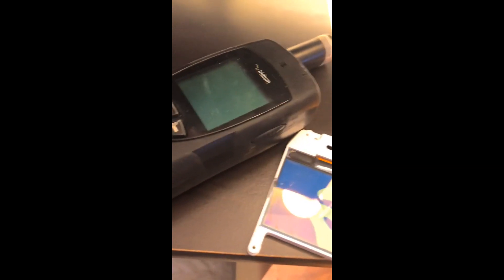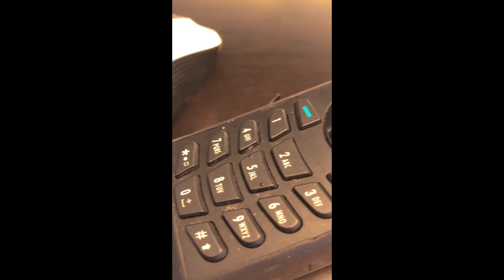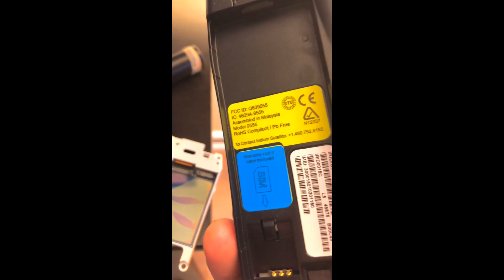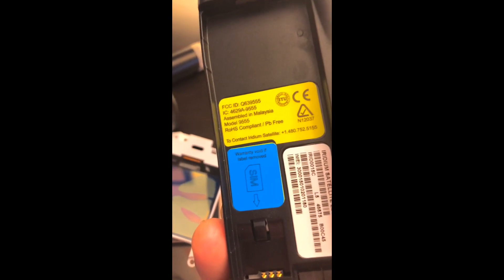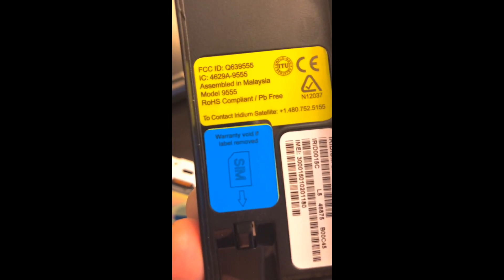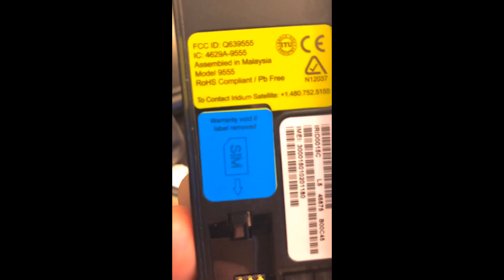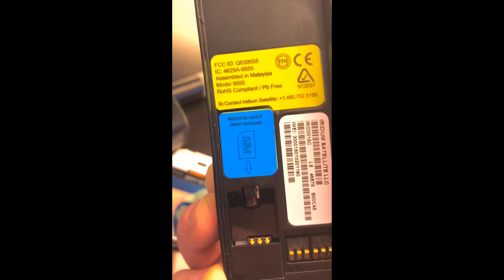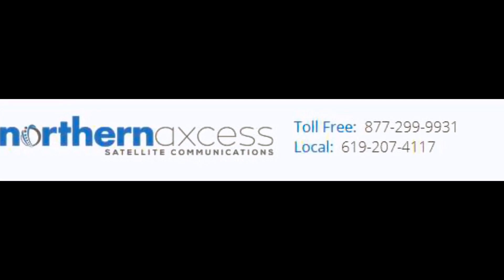Iridium 9555 satellite phone repair at NorthernAxcess Iridium’s Authorized Repair Center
Iridium 9555 satellite phone repair tips and options at NorthernAxcess satellite phone authorized repair center. Send your iridium satellite phone to our repair center and receive specialized repair service in satellite phones, technical support and much more.